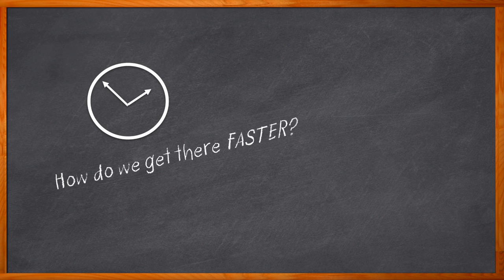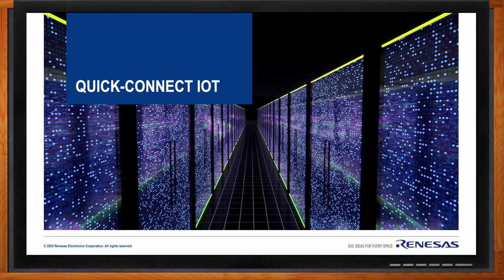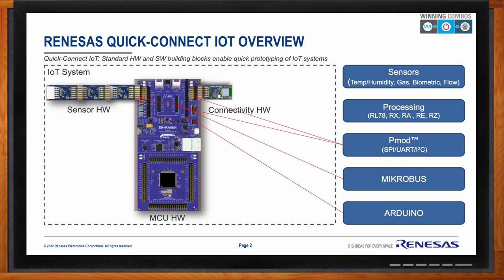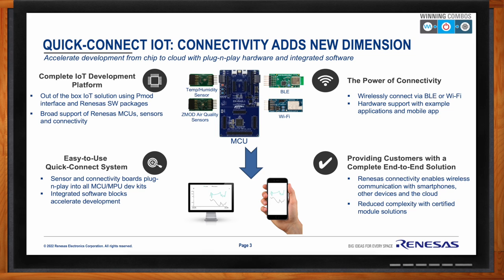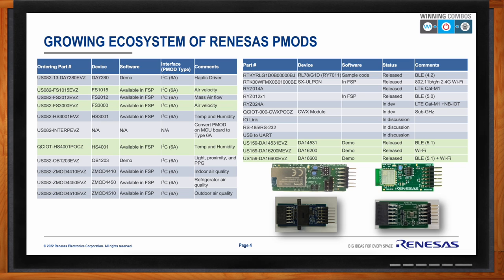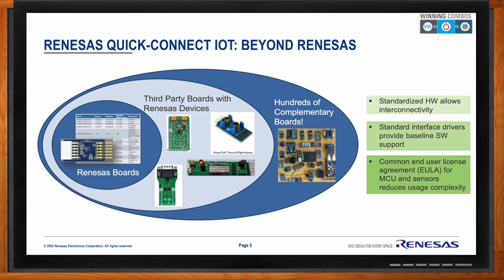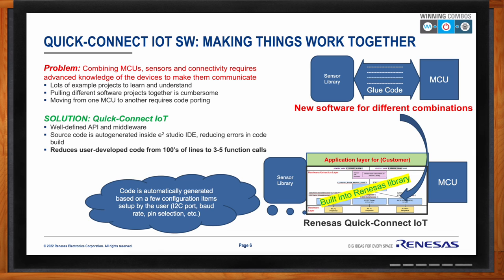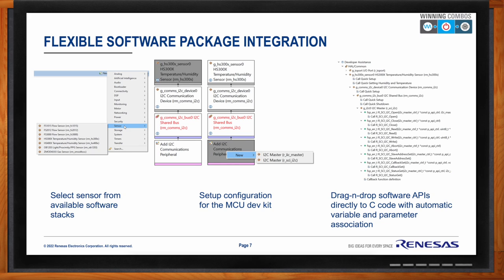Quick Connect IoT -- Renesas and Mouser Electronics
October 31, 2022 -- Rapid prototyping is a vital first element to get your next IoT design into the real world. In this episode of Chalk Talk, Brad Rex from Renesas and Amelia Dalton examine Renesas’ new Quick-Connect IoT out of the box IoT solution that combines well-defined API and middleware with certified module solutions to make rapid prototyping faster and easier than ever before. They also investigate how the Quick-Connect IoT integrated software can help MCUs, sensors and connectivity devices communicate effectively and how you can get started using Quick-Connect IoT for your next IoT design.